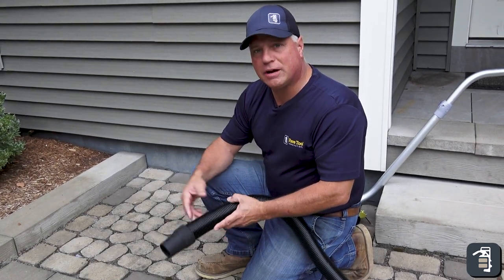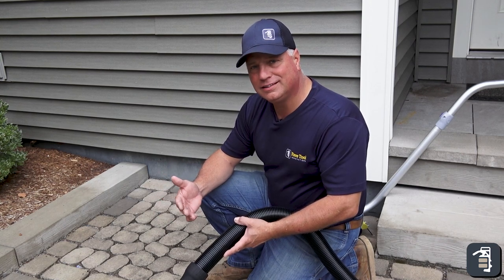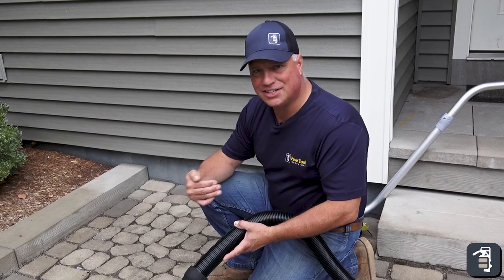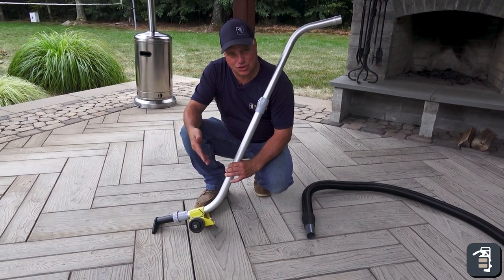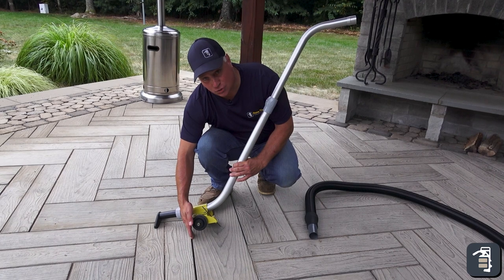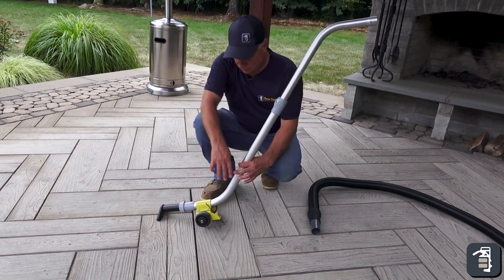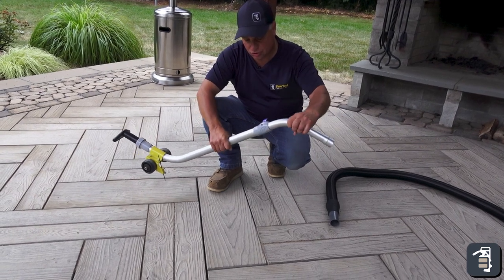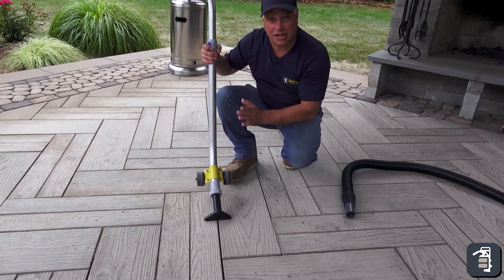How To Remove Joint Fill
Phil demonstrates the application of the recently launched QUICK-E-Joint Remover to loosen and remove the joint fill on a patio